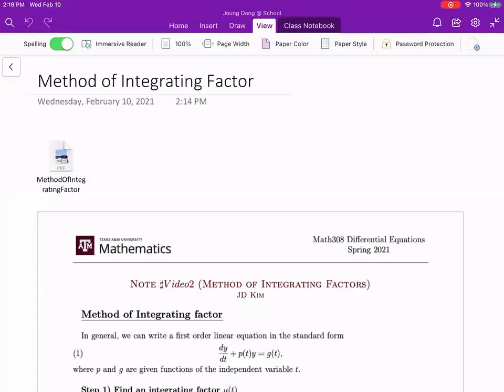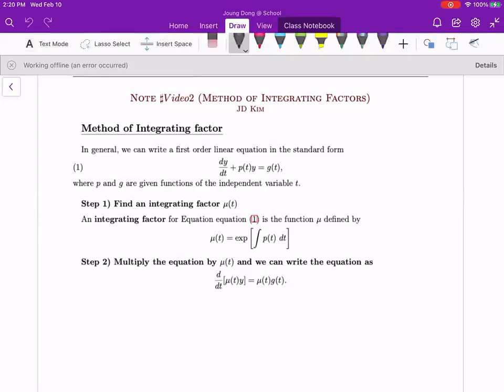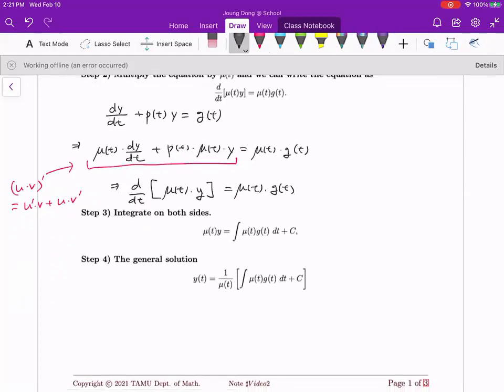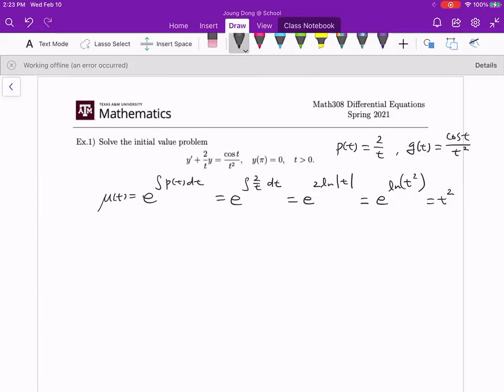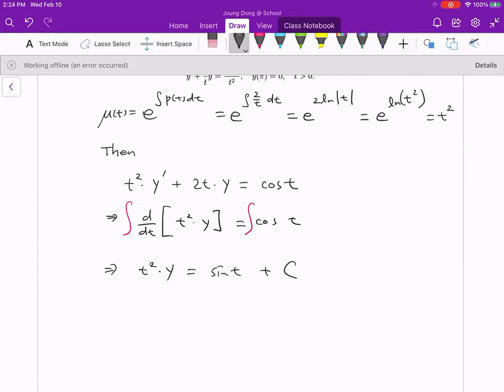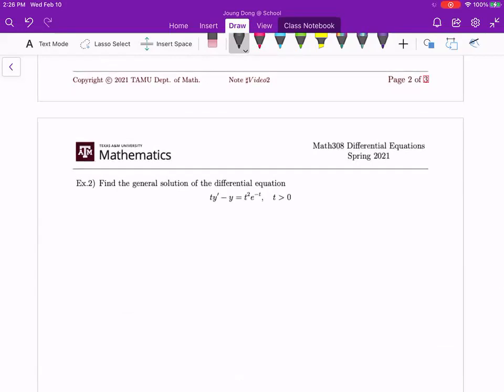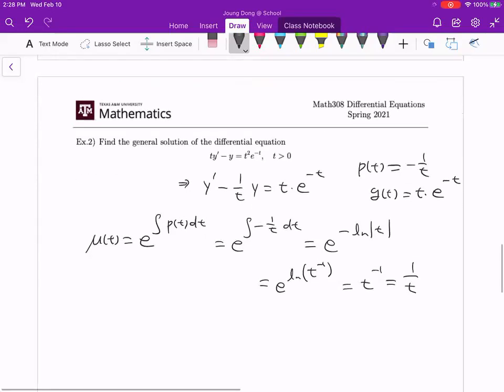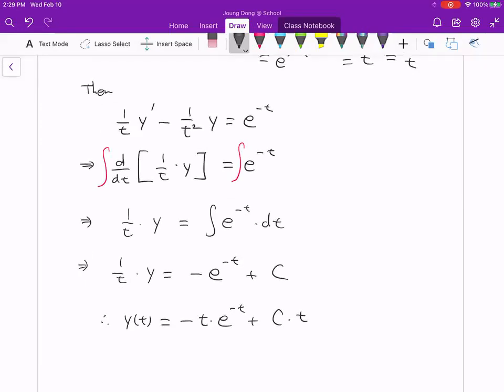M308 Differential equations - Method of Integrating Factor